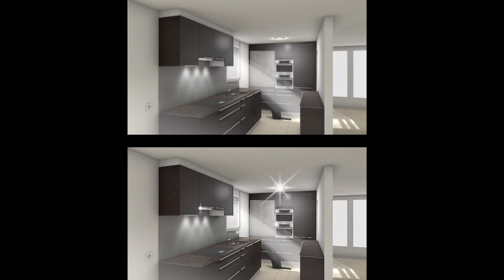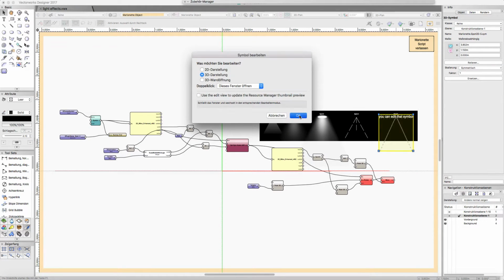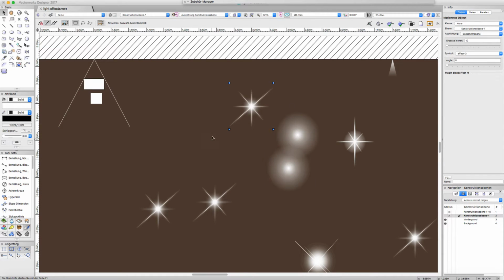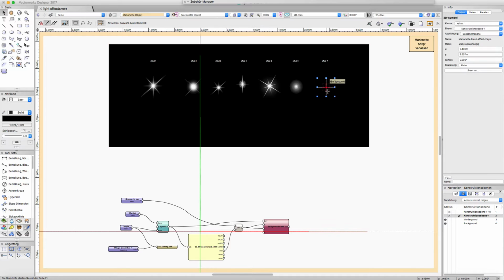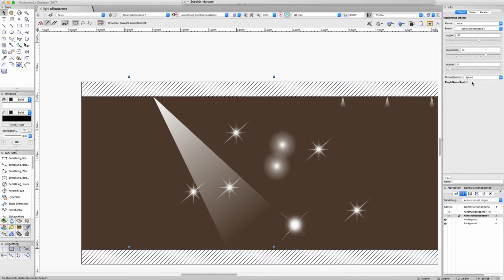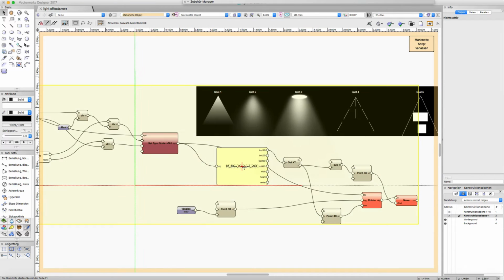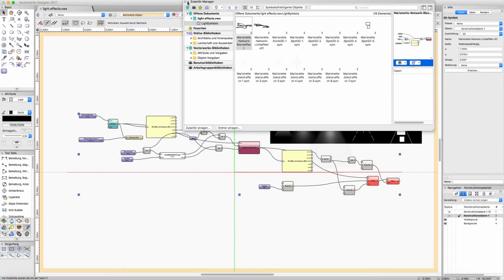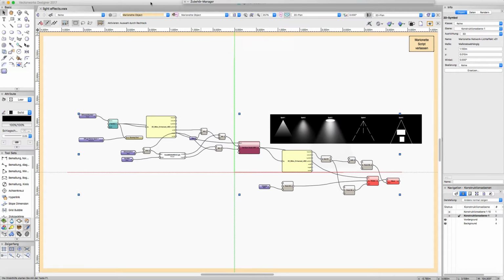Vectorworks Marionette - Light Effects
Marionette Example which shows a clever use of simple scale and math commands to have a user friendly light cone and light effects.